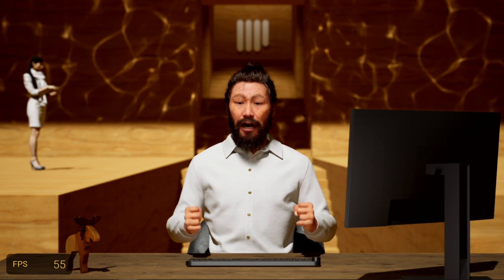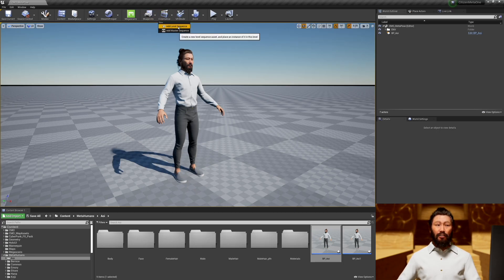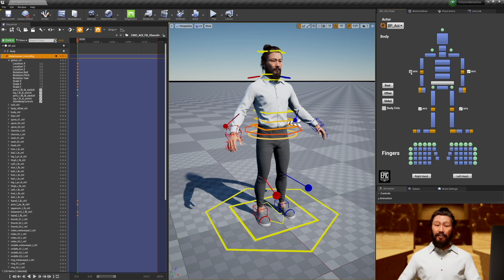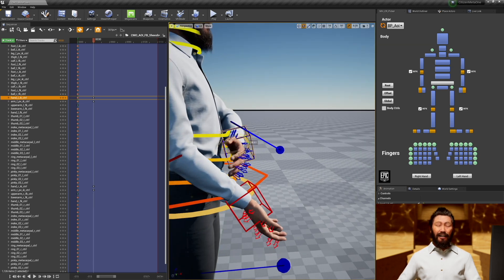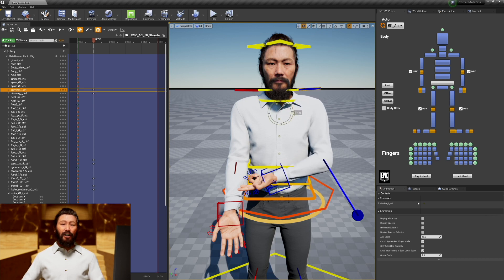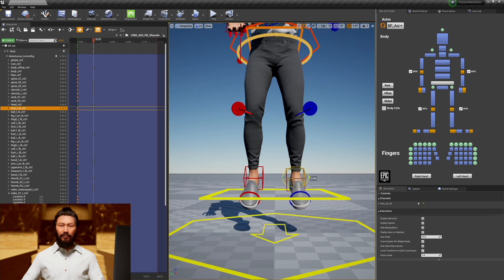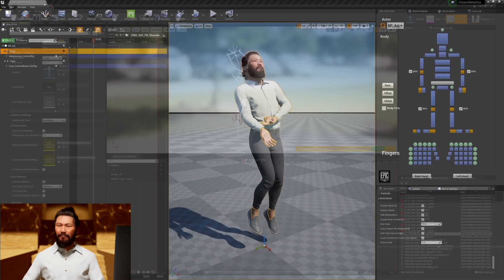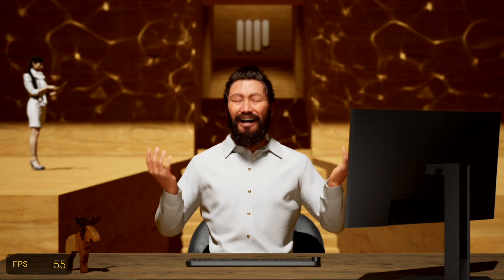How to Create a MetaHuman "Sheesh" Pose in Unreal Engine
Learn the basics of creating poses and animations for MetaHumans directly in Unreal Engine using Control Rig.  In this tutorial we create the "sheesh" pose made popular on TikTok and export an animation asset that can be used on any other MetaHuman.